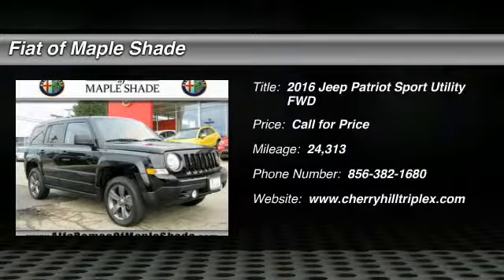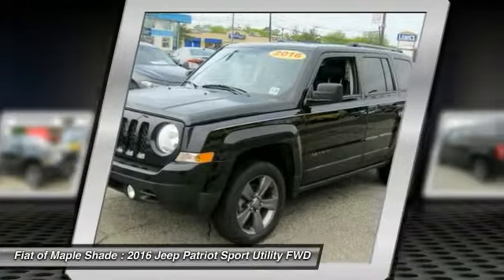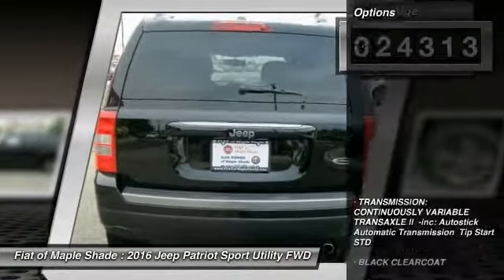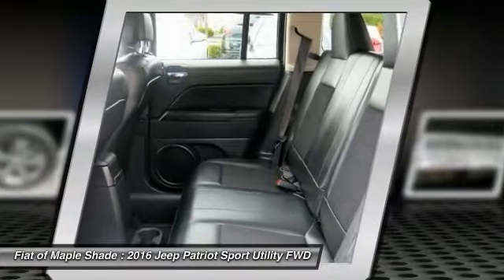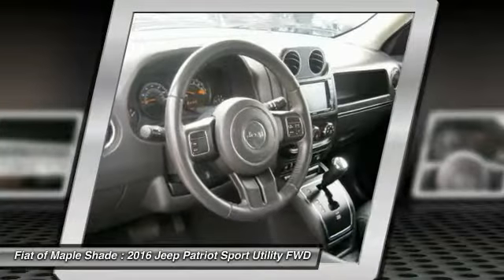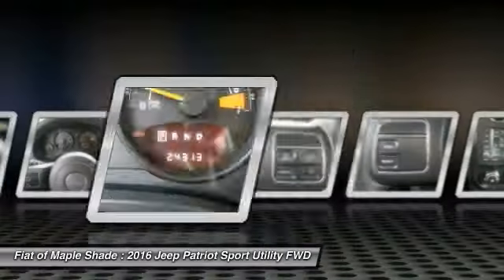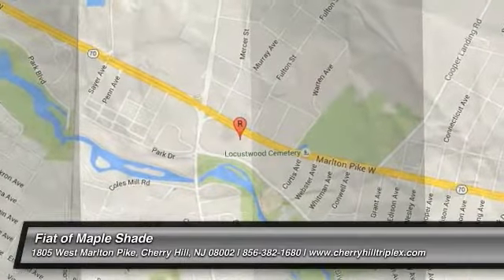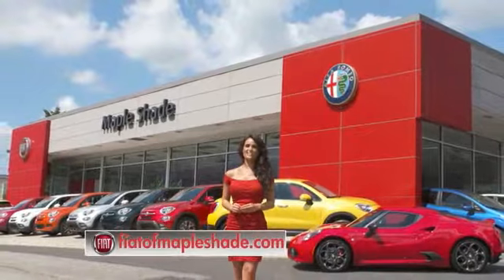2016 Jeep Patriot Cherry Hill NJ 77530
2016 Jeep Patriot Sport SE

Looking for the right sport utility? Today could be your lucky day. this 2016 Jeep Patriot could be yours.